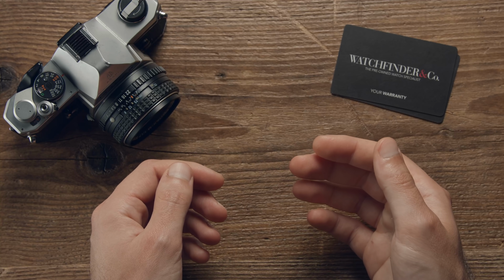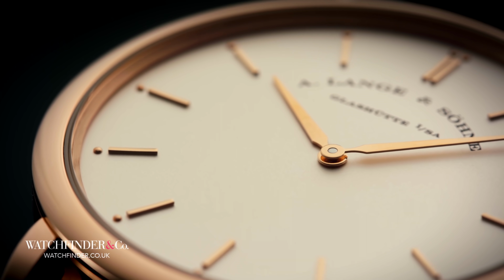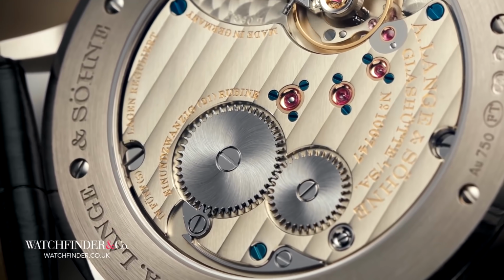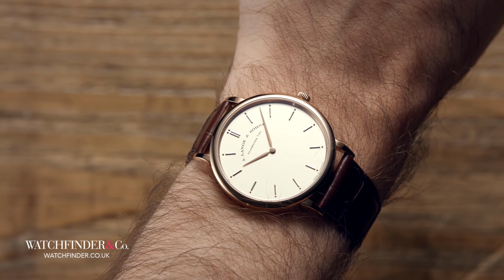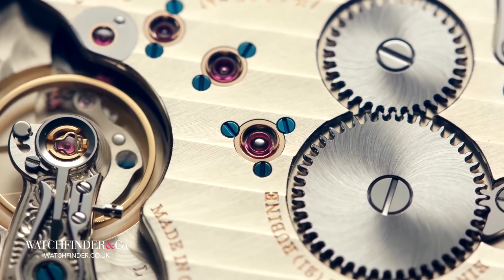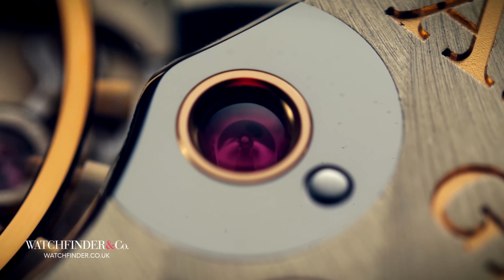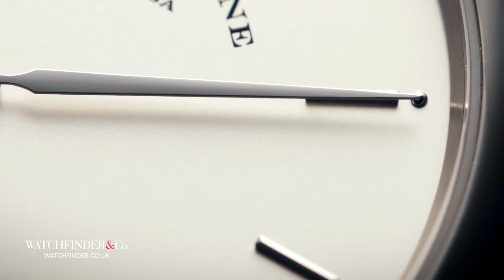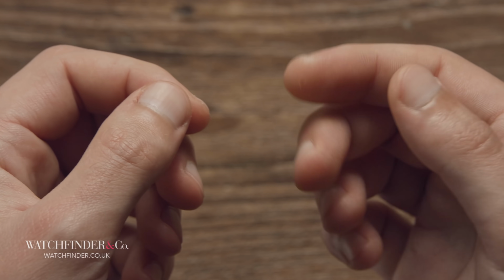My Next Watch: Patek Philippe vs Audemars Piguet vs A Lange Sohne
So, the search for a watch moves into round two, and it’s here we’ll find yet another legend and a watch I’ve desperately wanted to own since I first got to hold one: the A. Lange & Söhne Saxonia Thin. Could it be the one?

Featured Watches:
A. Lange & Söhne Saxonia Thin 211.032